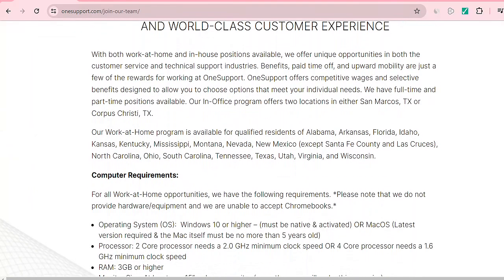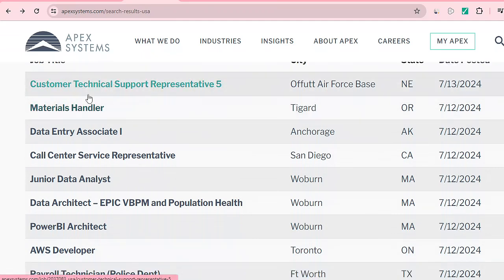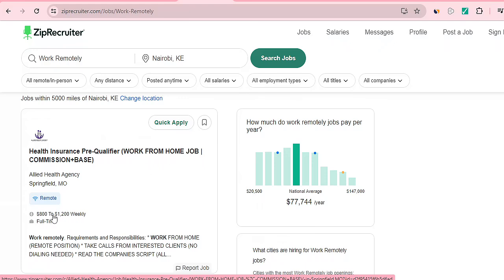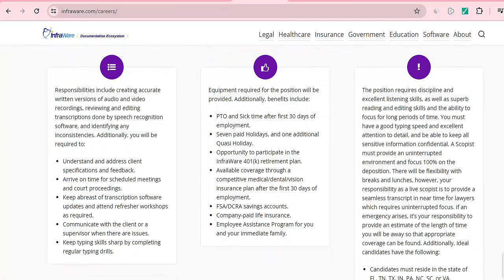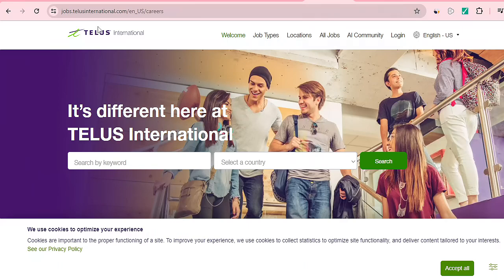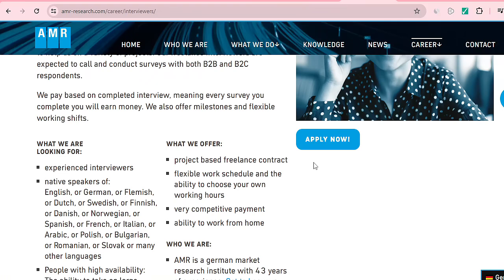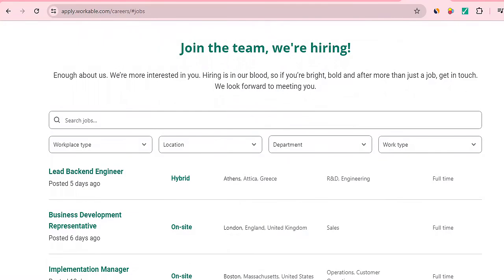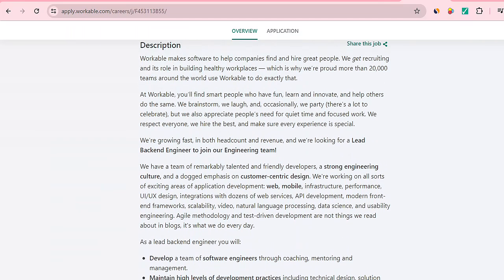Work From Home Remote Jobs You Can Do At Night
In this video, I mention various entry level jobs that a beginner can be able to execute from a remote location. These jobs can be executed at night when you are free